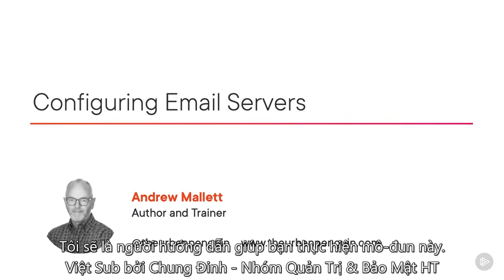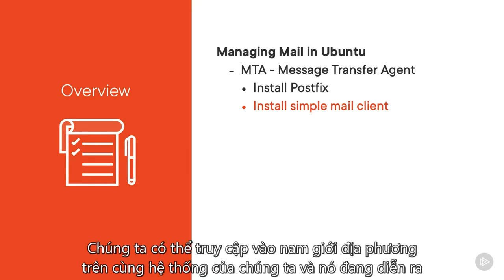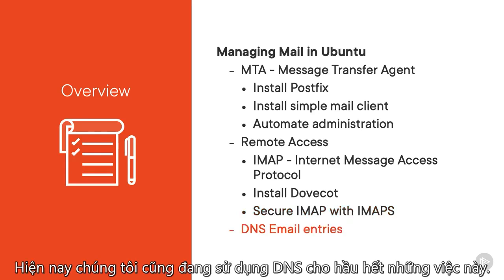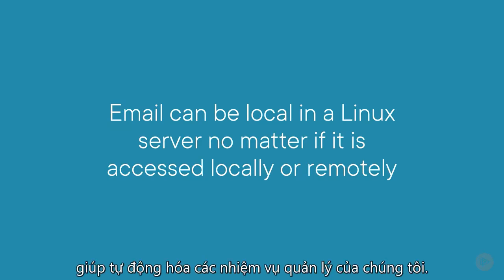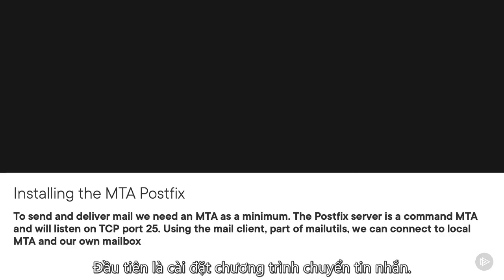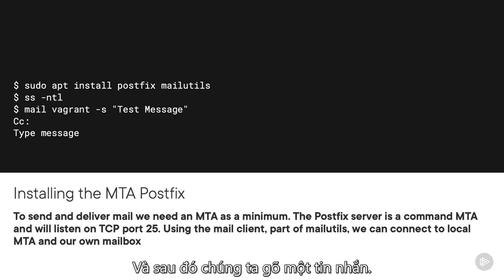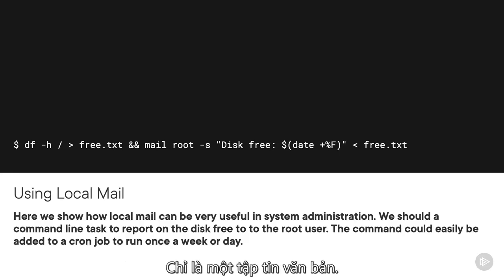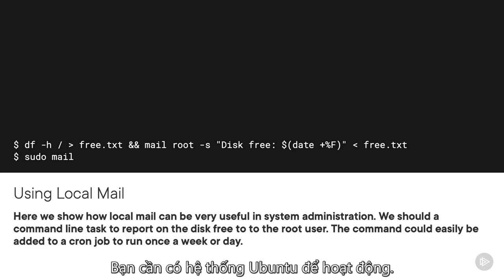V - Configuring Email Servers : 1 Ubuntu Email Services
Ubuntu Email Services burn in 1280x720 x265